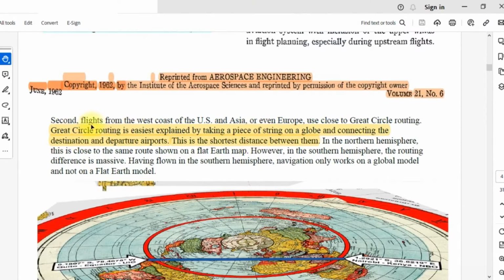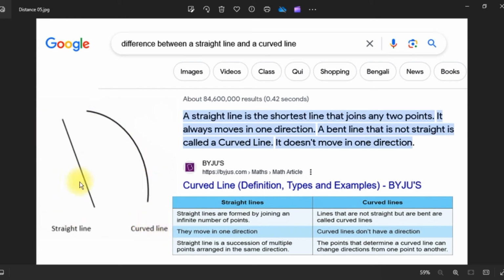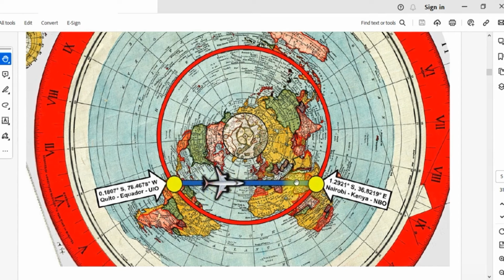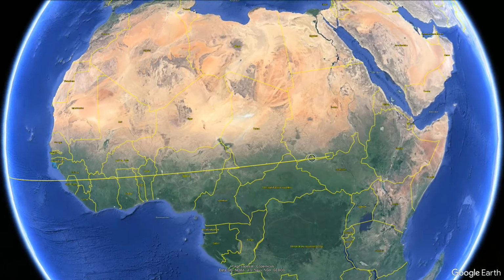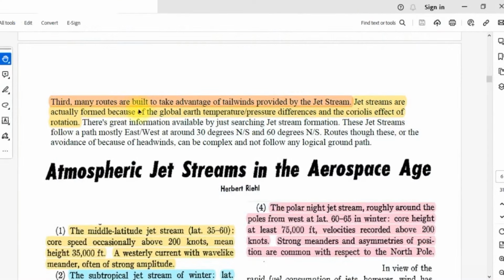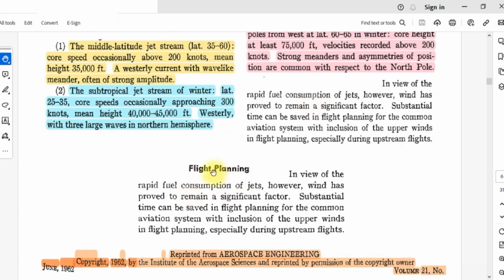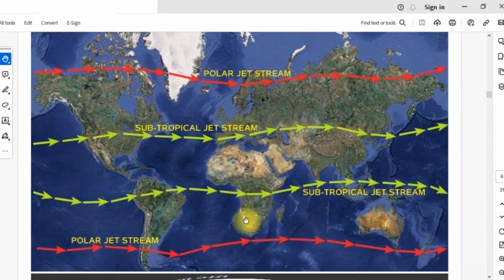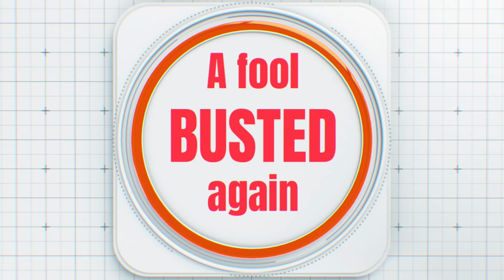Flat earth science. Curved lines are not straight!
Today I look at aviation expert Banjo who has concluded that curved lines are not straight.

Ukraine!

I use alla income to send drones and powerbanks to Ukraine. So far I have sent 101 standard drones and 55 kamikaze drones to Ukraine. And I have sent 32 big powerbank.

Arctic Scholarship
Support me
Copyright
Photos, videos, graphics: Arctic Reflections, DOD (U.S. Department of Defense), Motionarray, Envato elements